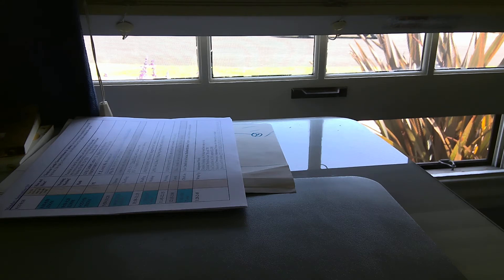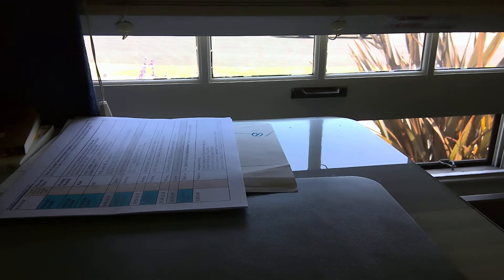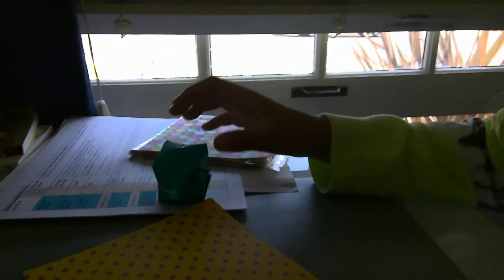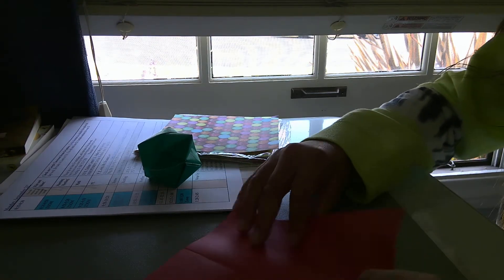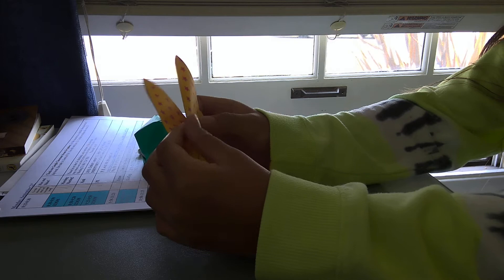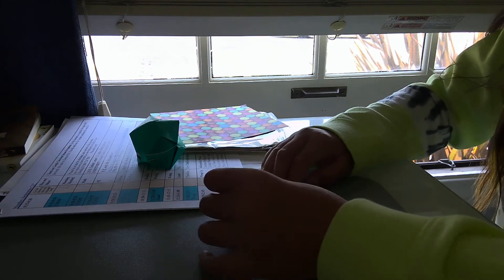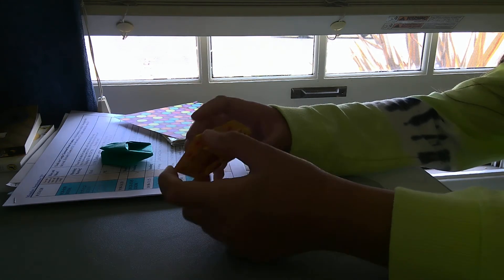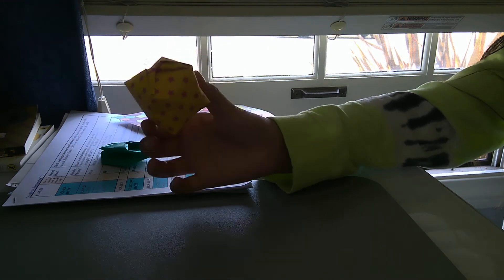How to make a Origami Balloon😀😁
This is so cool!😁😋😀😊😋😊😍😂😎😊😊😊